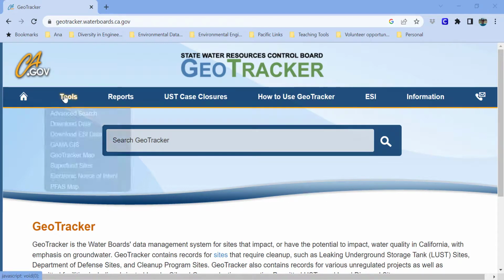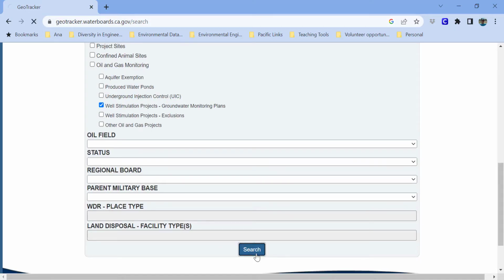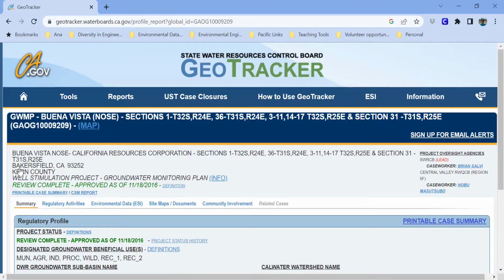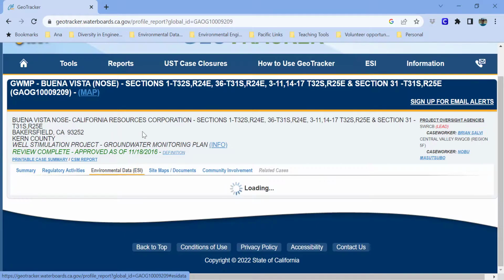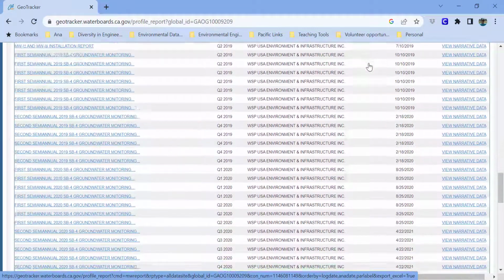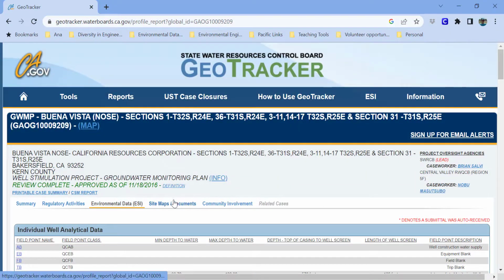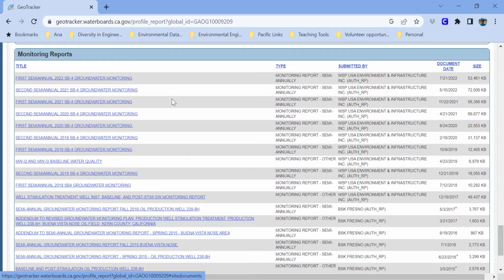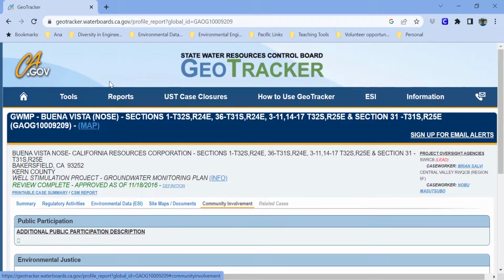Navigating Geotracker (SWRCB)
Goes over how to locate data in the California State Water Resources Control Board (SWRCB) Geotracker website. An example in provided on finding data for groundwater monitoring projects in an oilfield where well stimulation (e.g., hydraulic fracturing) is practiced.